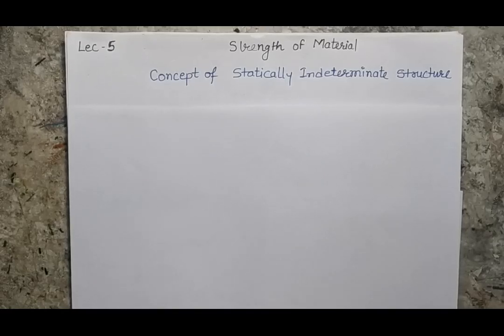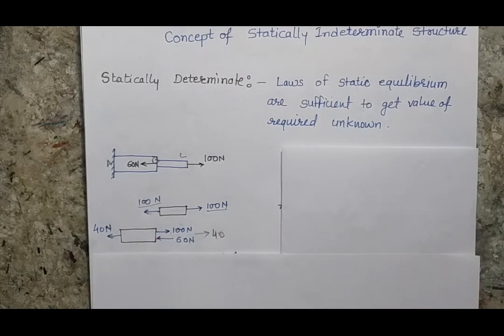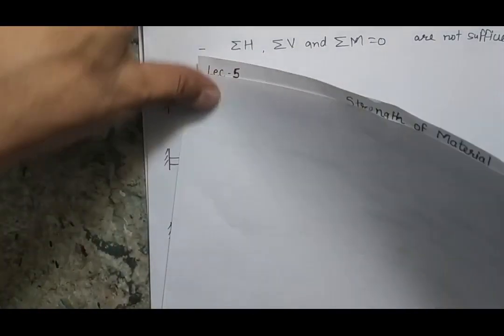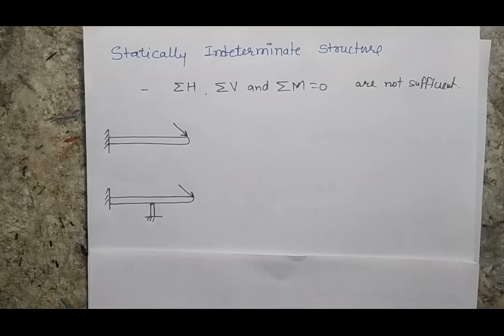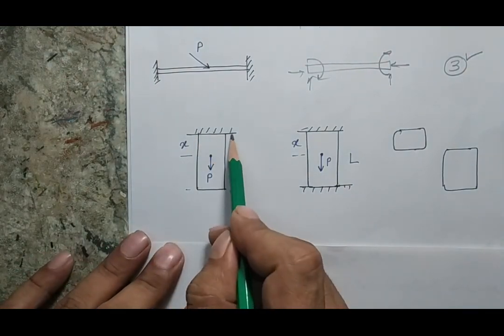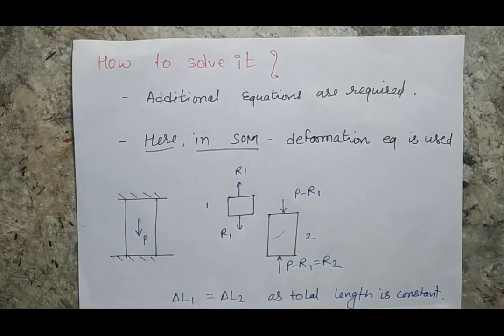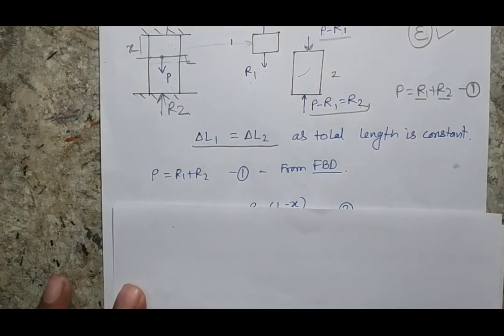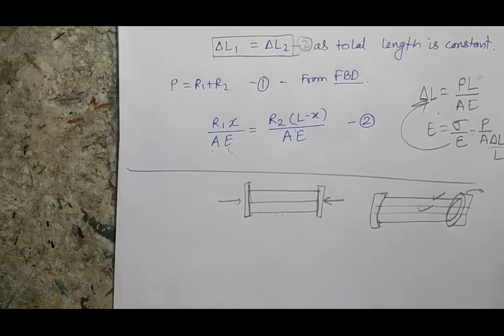What is Statically indeterminate Structures || Strength of Material || Lecture 5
Explanation of Statically determinate structure by simple examples, civil engineering/mechanical engineering